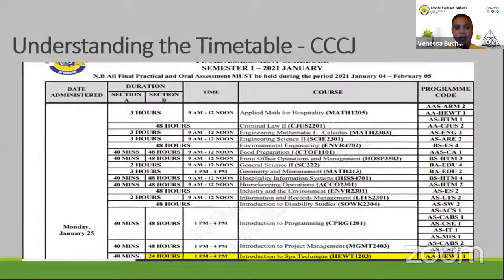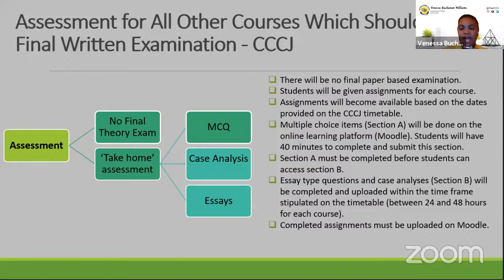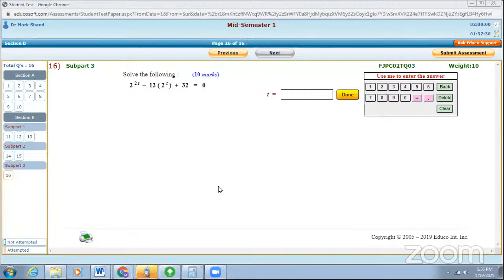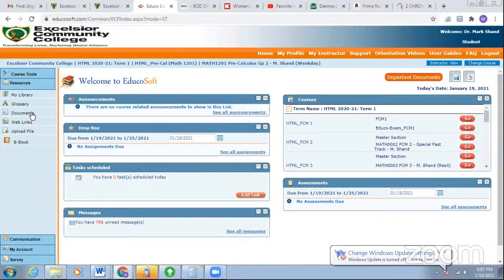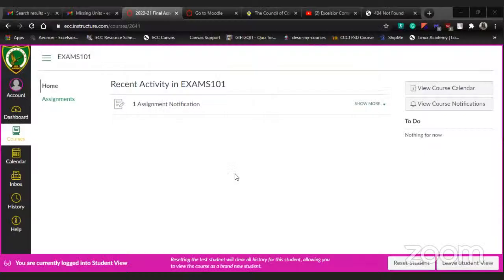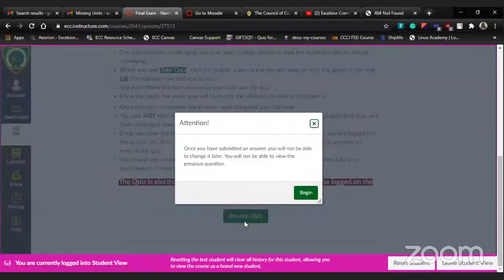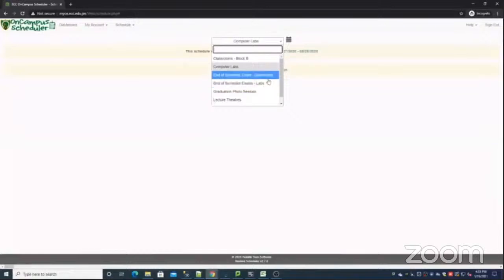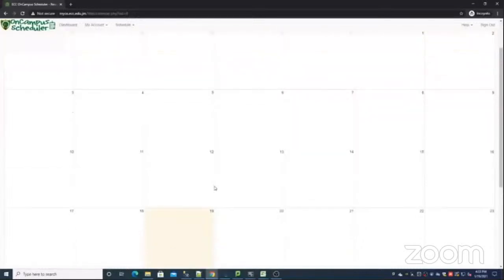Final Assessment Sensitization Session for Students